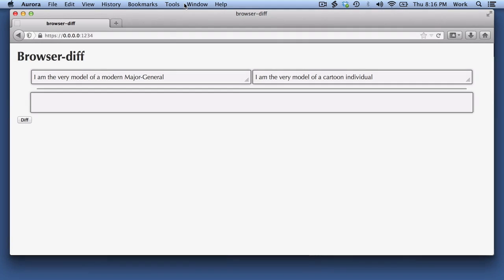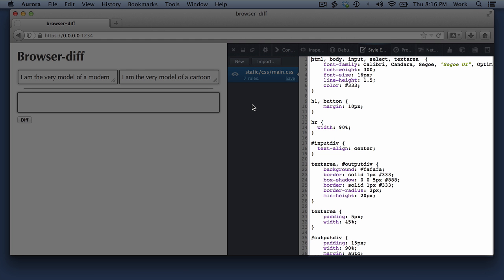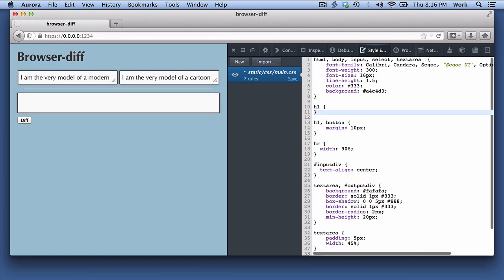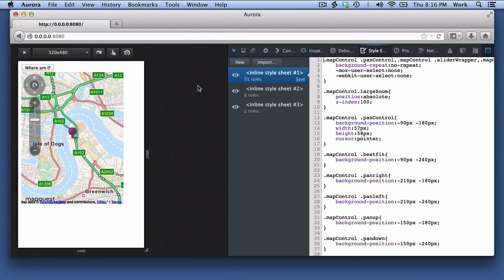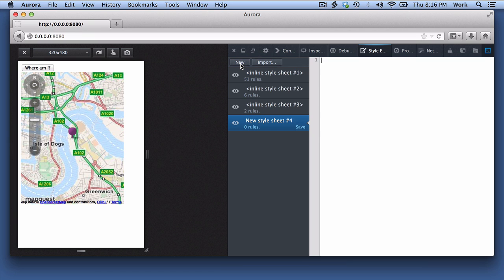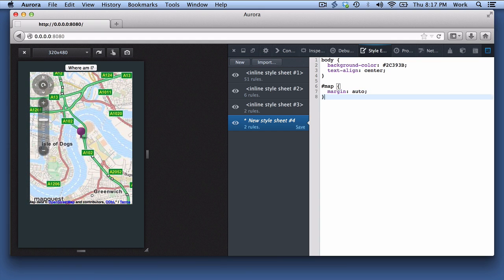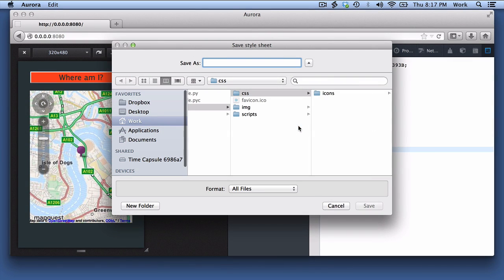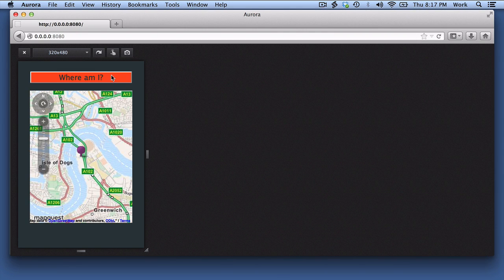Firefox Developer Tools - Style Editor